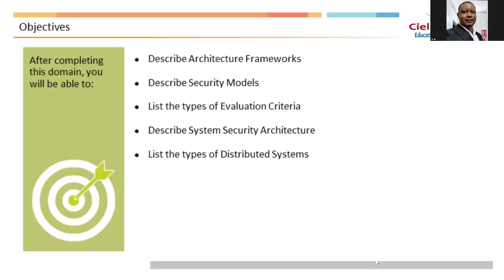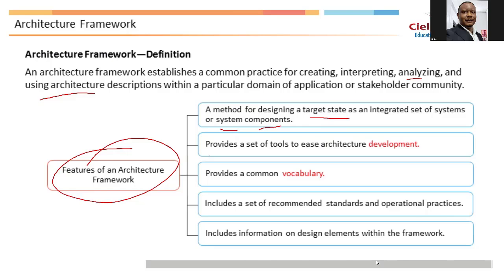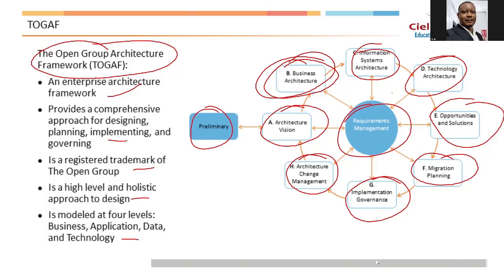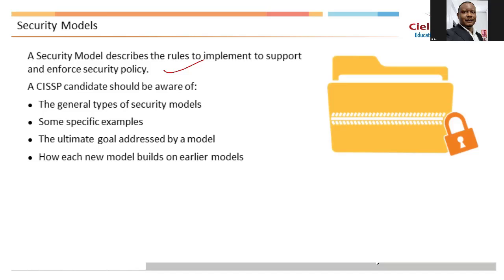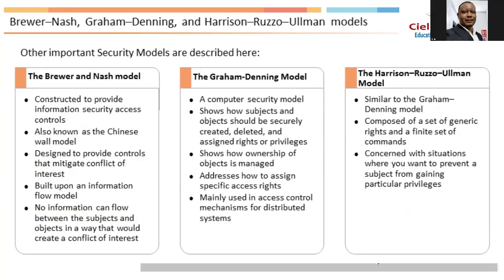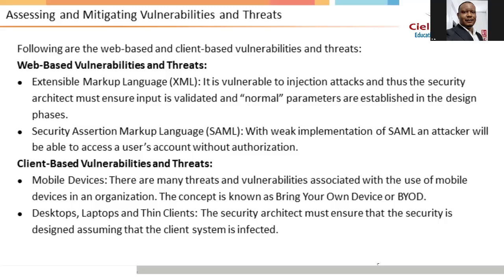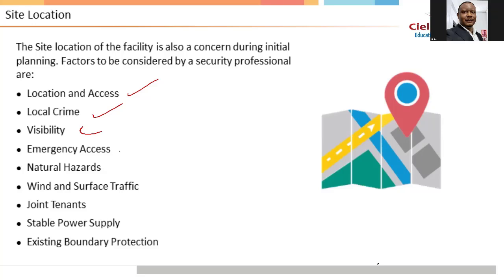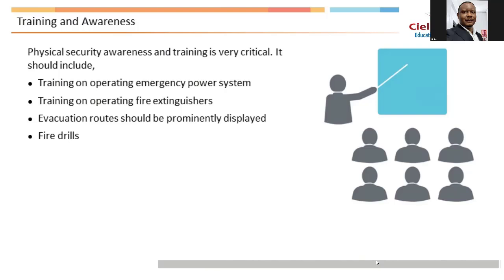CISSP Domain 3 | Security Architecture and Engineering | Building Secure Systems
In this video, we cover CISSP Domain 3: Security Architecture and Engineering. Discover the foundational principles of secure system design, security models, and how to apply engineering processes to build resilient systems. This domain emphasizes security frameworks, cryptography, and physical security, giving you the tools to develop robust architectures.

🛡️ Topics Covered:

Security Models and Frameworks
Secure Design Principles
Physical Security Considerations
System and Software Security Engineering

This lesson is part of our comprehensive CISSP training series designed to help you master the certification exam. Whether you're preparing for the exam or enhancing your cybersecurity skills, this in-depth lesson provides the knowledge you need.